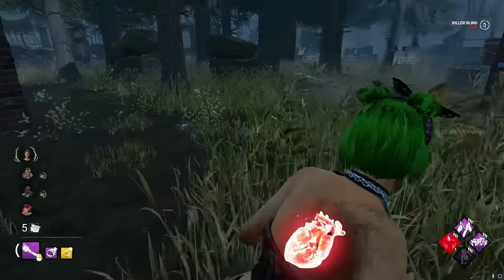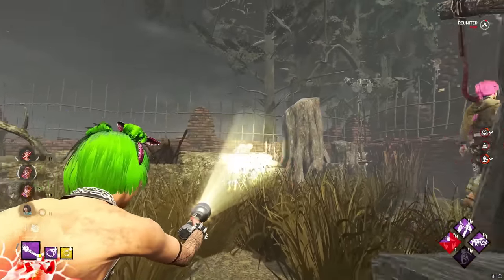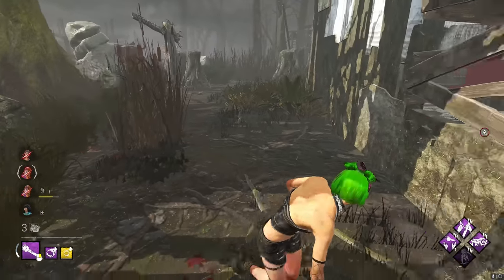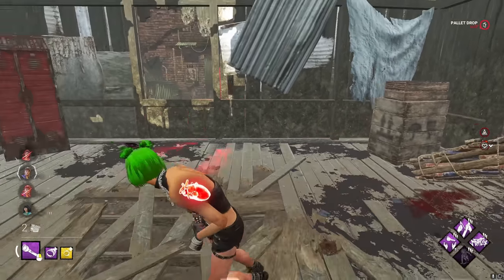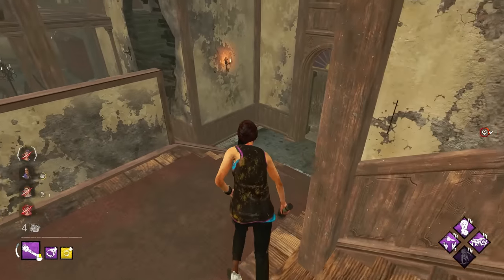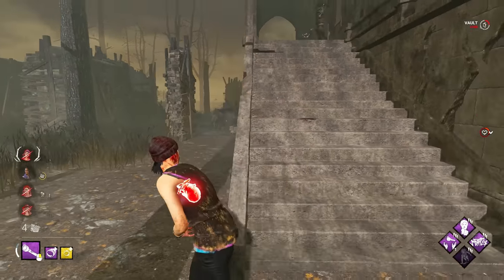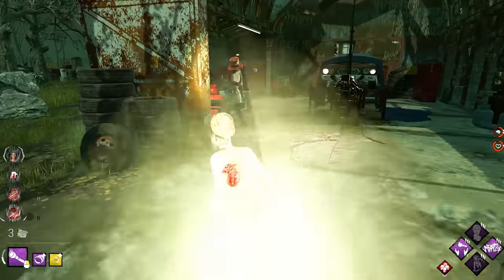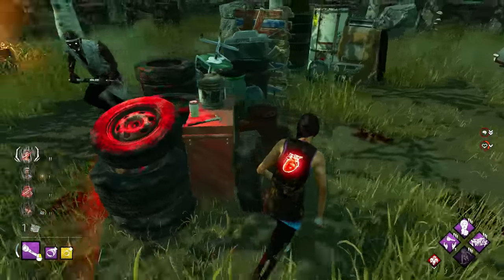I Found DBD’s Most Powerful Flashlight!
Today I used Residual Manifest on the Sniper Rifle Flashlight to SUPER Buff my Flashlight and create the Ultimate Flashlight!
2nd Channel - @NotAyrun
Killer Channel - @moreayrun
Edited by @TithiDBD
Thumbnail @KodexDBD